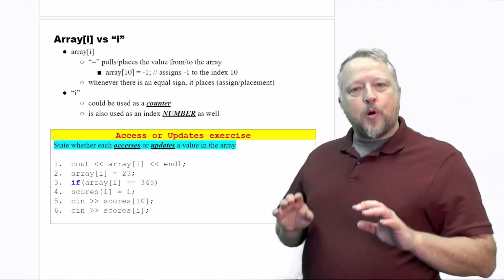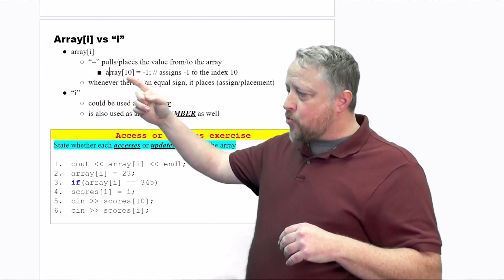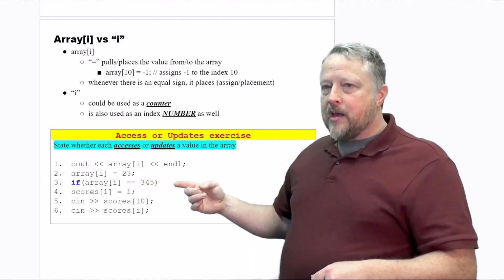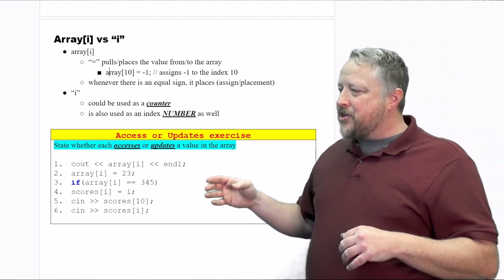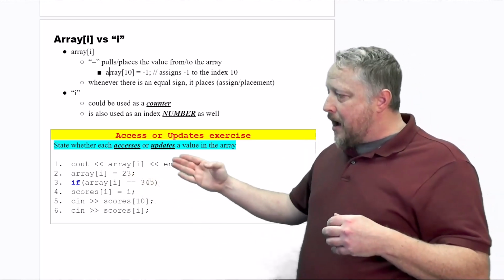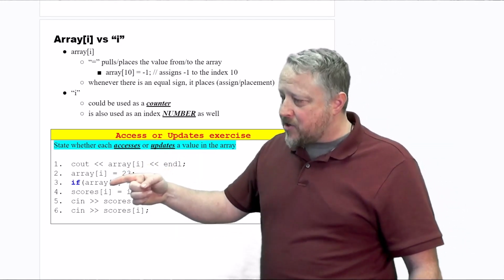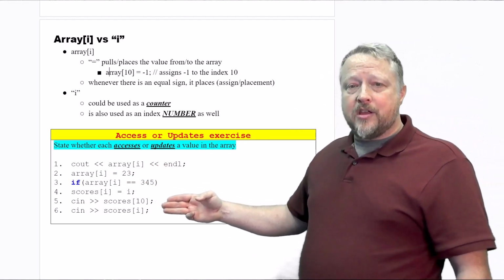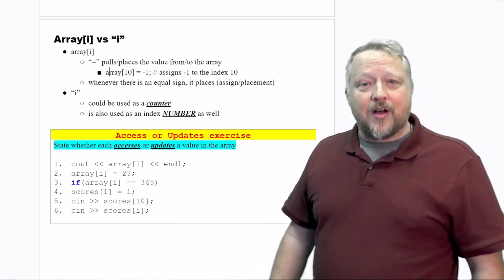12.5 - Array[i] vs i